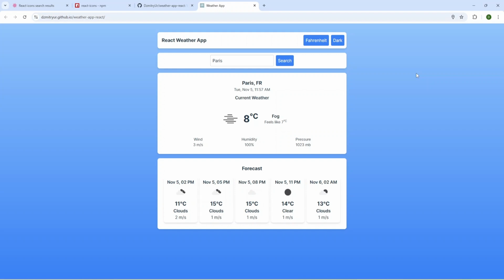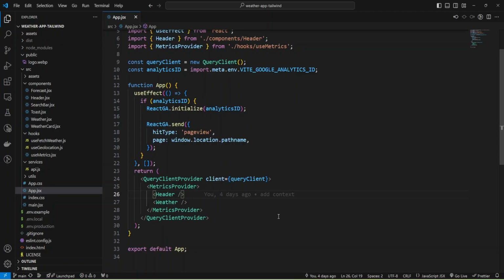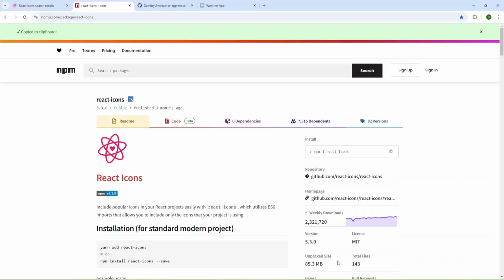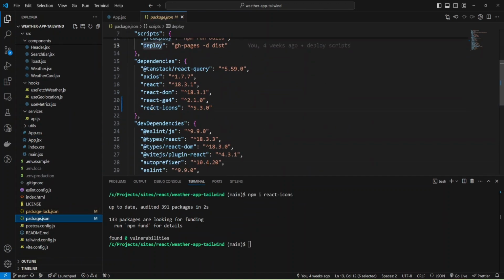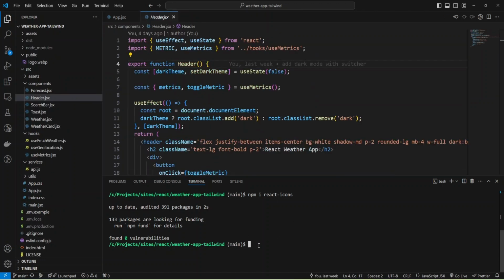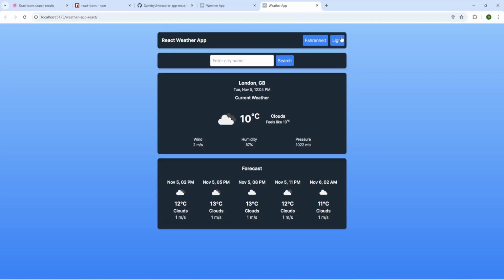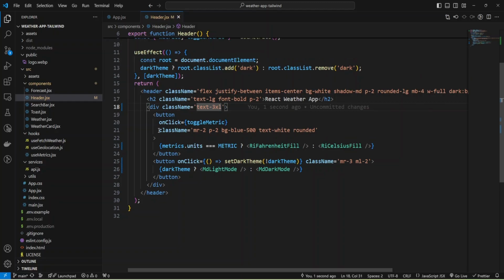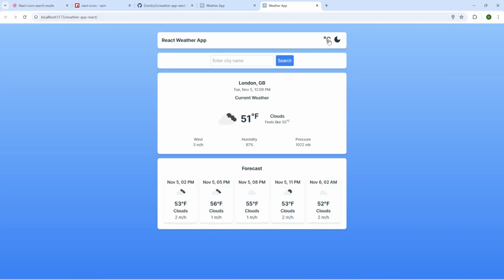SVG Icons in React App | How to add and use React Icons npm package in Project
Learn how to easily include popular icons in a React project with the react-icons npm package. You can see how to add the React Icons to the project, search for an icon, and display the icon inside a component. React Icons includes icons from various libraries like Font Awesome, Material Design, and Ionicons, among others. It provides a simple and consistent way to use icons in React projects

⌚️Timestamps:
0:00 Introduction
0:41 Add react-icons npm package to the React Project
1:35 How to find an icon inside React Icons and use it in the button
4:25 Adjust styles for buttons with SVG Icons
5:40 Use SVG Icons inside the link a tag
8:37 Final Testing of the Weather App with integrated React Icons